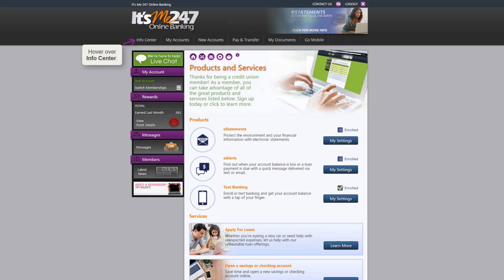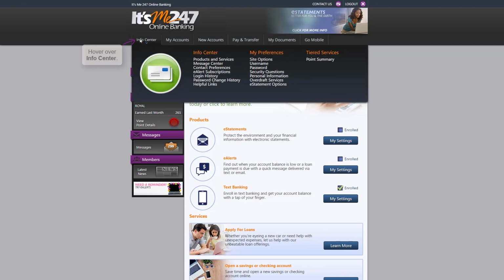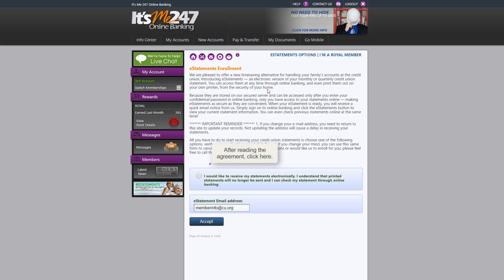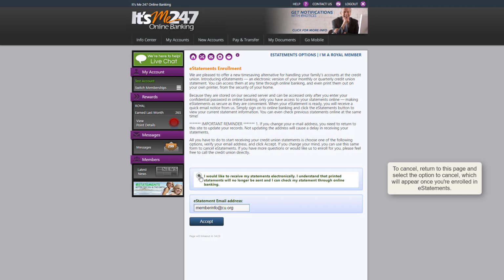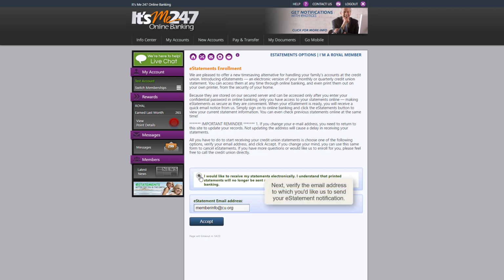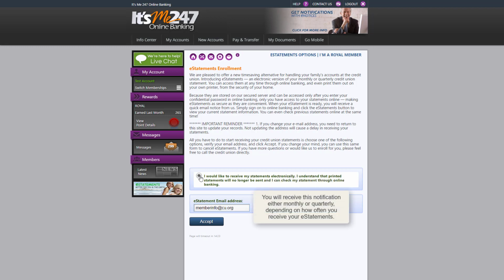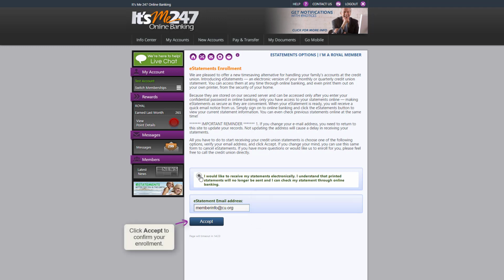Enrolling in eStatements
Watch this quick video tutorial to learn how to enroll in eStatements, a service that allows you to receive your account statements electronically.